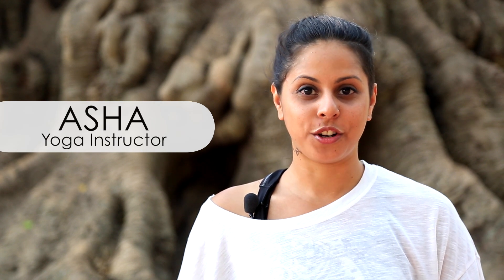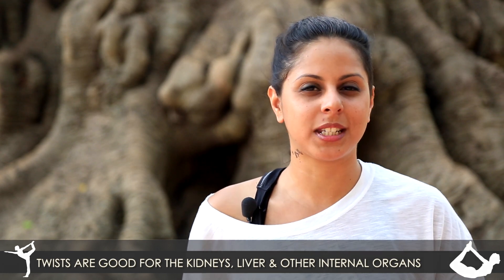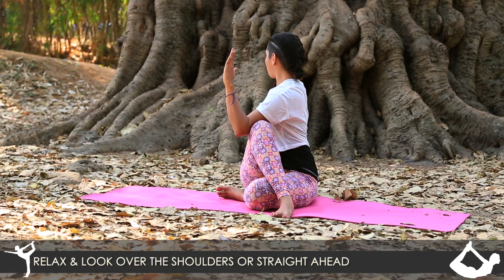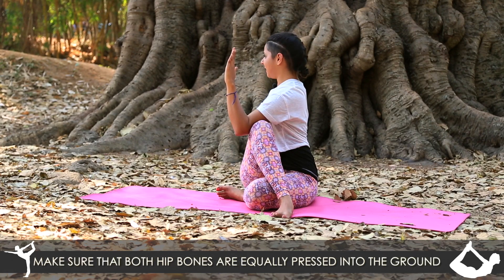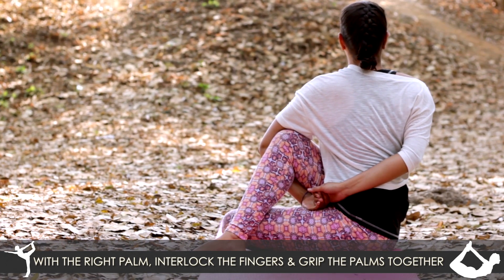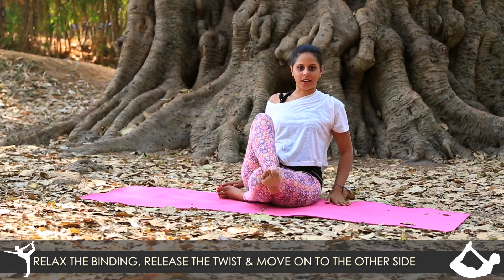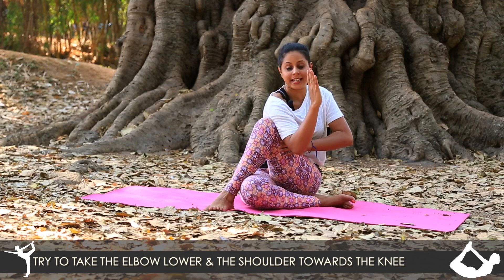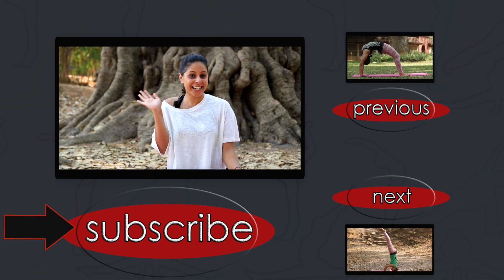Yoga Poses for Kidney Diseases and Fitness - Yoga Twists I 3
Learn how to do various yoga poses that includes twists. This yoga video instructs you how basic twist is great for internal organs, kidneys and general fitness.

Twists

Step 1:
 Bring the left foot towards the right butt

Step 2:
Keeping the knee pointing forward, take the other foot over the knee. Make sure the big toe is pressed into the ground

Step 3:
Raise your left arm & drop the elbow onto the other side of the knee

Step 4:
Use your right palm to push the knee & give yourself a gentle twist

Step 5:
Keeping your right palm behind the spine, begin to stretch the spine. Bring the back into a straight line, inhale- lift up & exhale- twist. Relax & look over the shoulders or straight ahead.

For a deeper twist:

Step 1:
Place the left palm in the space between the legs

Step 2:
With the right palm, interlock the fingers & grip the palms together. Inhale, lift up & twist even deeper

Step 3:
Relax the binding, release the twist & move on to the other side. Switch legs- right knee goes down & left foot over the knee